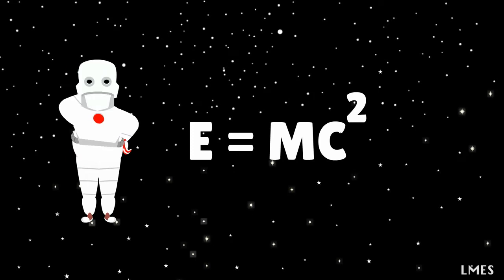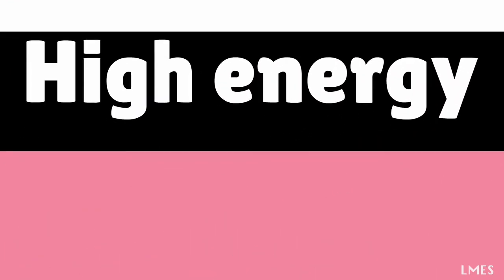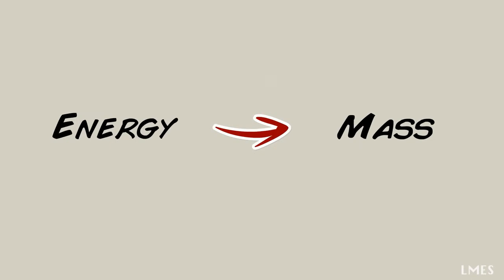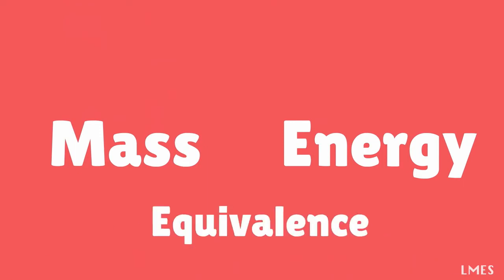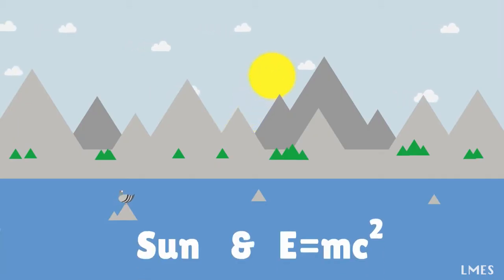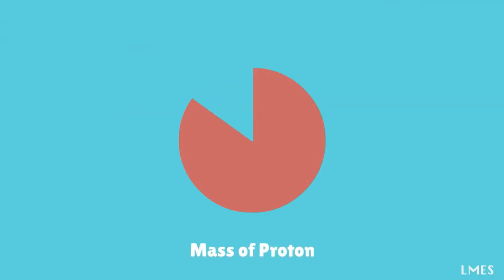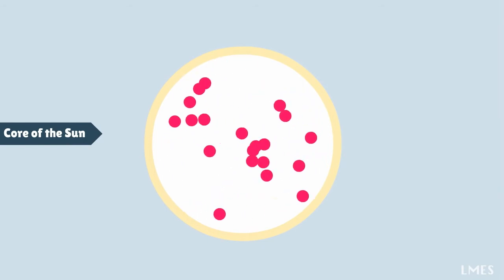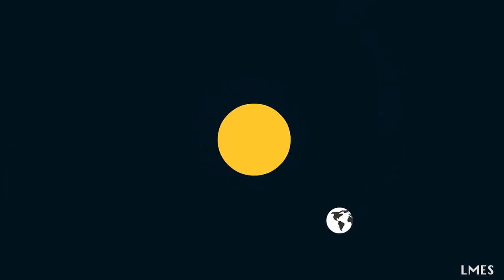Do you know the Sun is getting lighter every second why?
This video helps the viewer to understand the most popular equation in the world, E=mc2. Also it explains how the sun is loosing huge amount of mass and convert it to energy.
 then do check out this video.